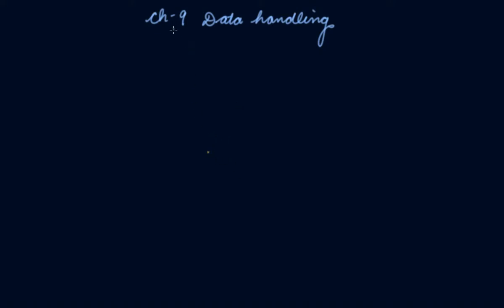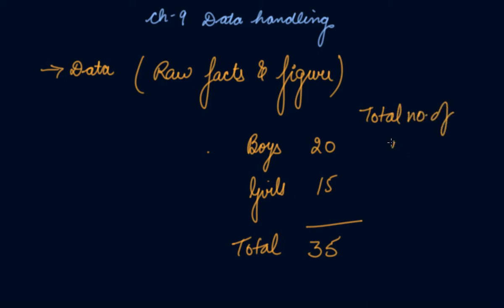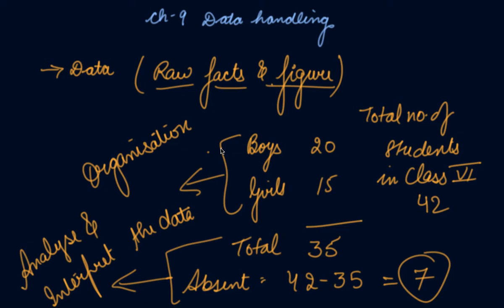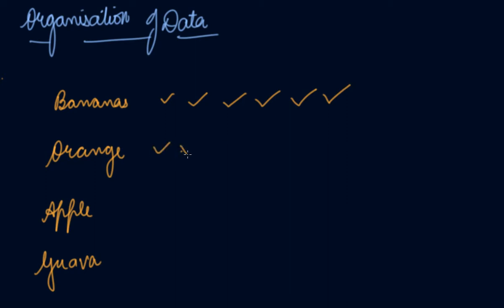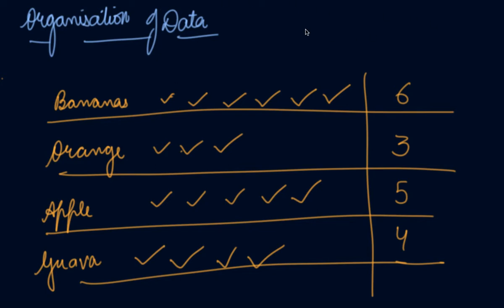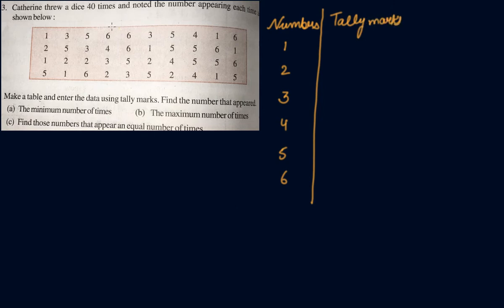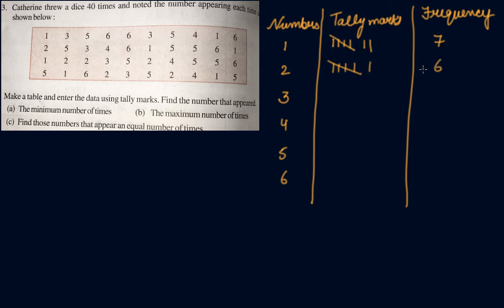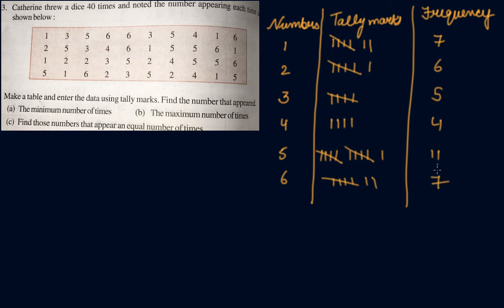Organisation of Data | Class 6 Mathematics Data Handling